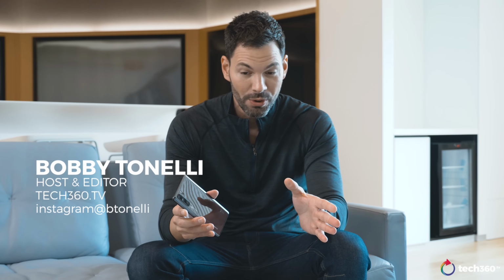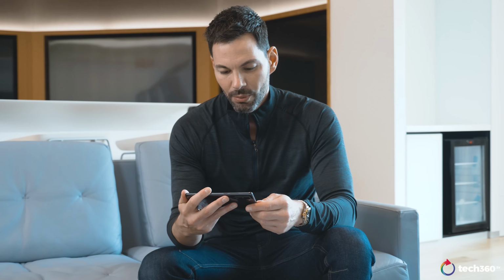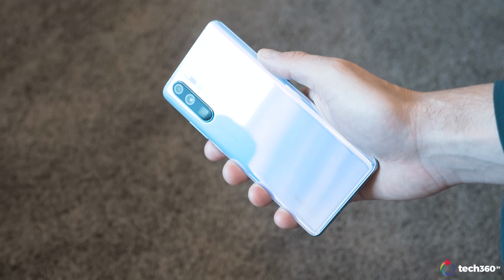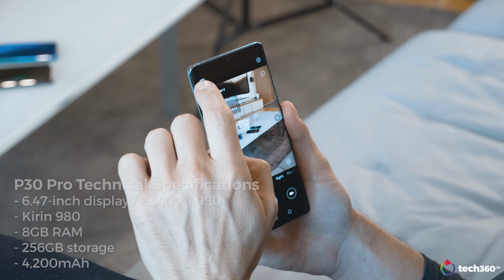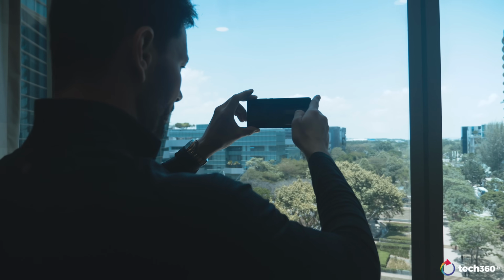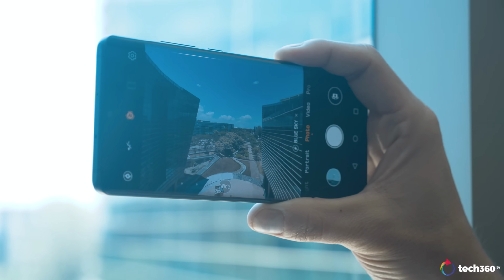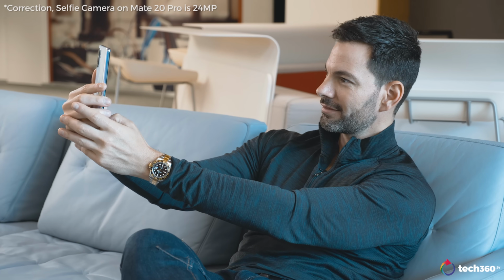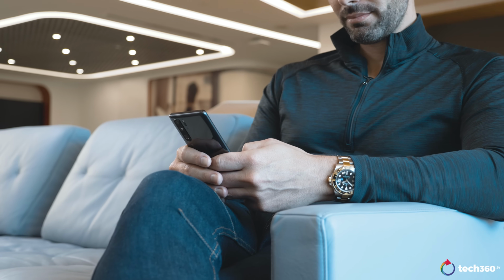Huawei P30 Pro Hands On Review: Step Up Your Photography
Huawei P30 series - it's been a year since the P20 series!

Now, Huawei is back with the P30 series - with all new colors and a Quad Leica Camera system on their brand new P30 Pro. Ultrawide, Standard, Telephoto and now, a ToF camera. All that powered by an all new RYBY sensor that boasts even better low light capability compared to their previous flagship. So is this going to be the next king of smartphone photography?

*All photos were taken from pre-retail firmware/software, performance may vary.

Host - Bobby Tonelli
Camera - Soon Kai Hong
Producer - Soon Kai Hong
Editor - Soon Kai Hong

To know more about the P30 Pro and exclusive deals

Thanks to Huawei Singapore for allowing us an exclusive look at the P30 series of phones.